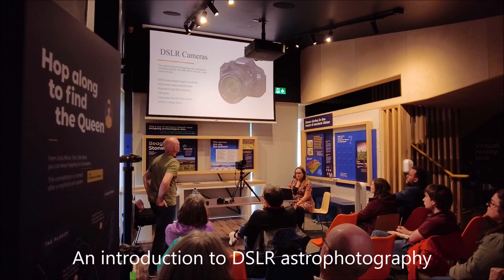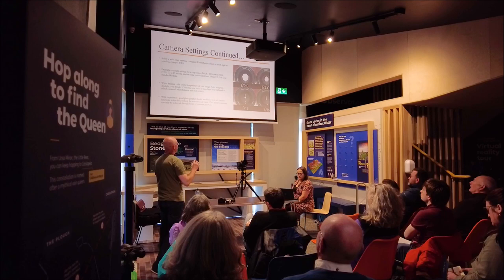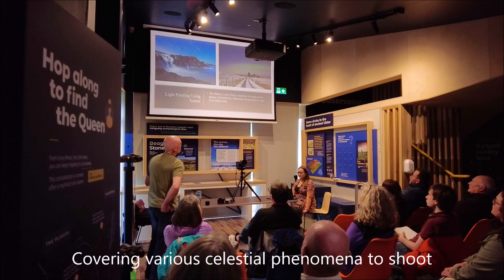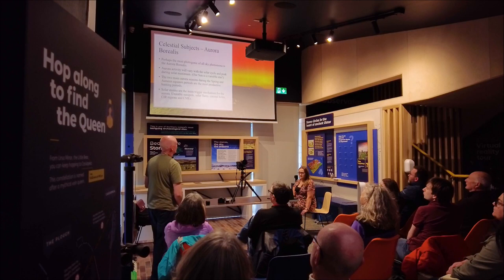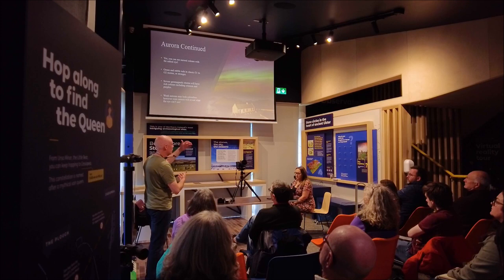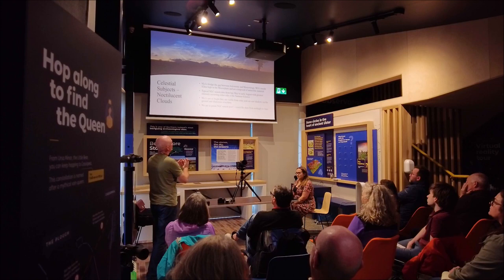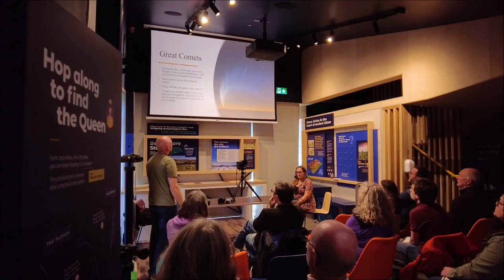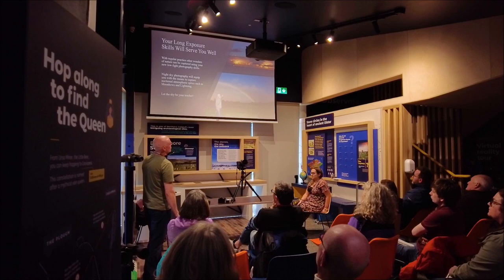Celestial DSLR Photography - Sample Preview